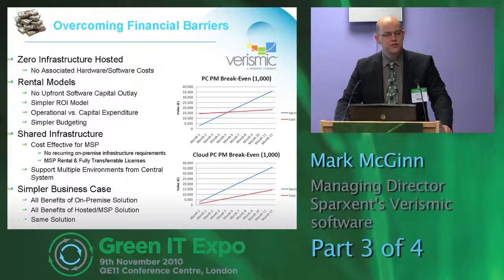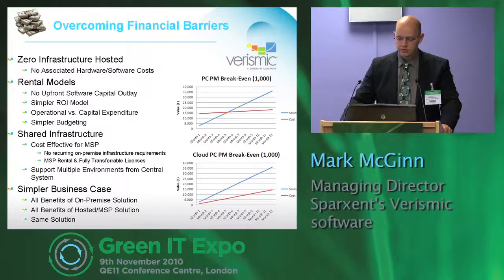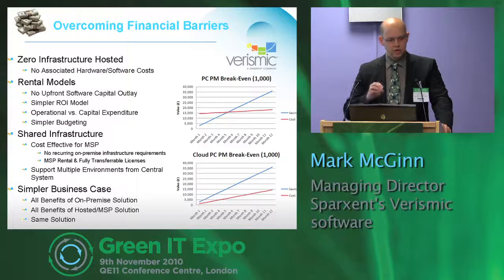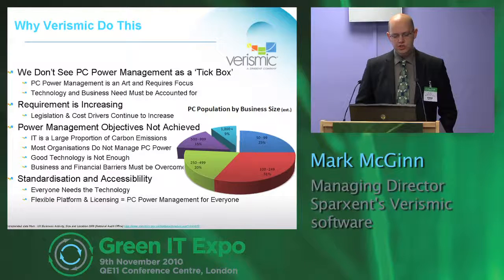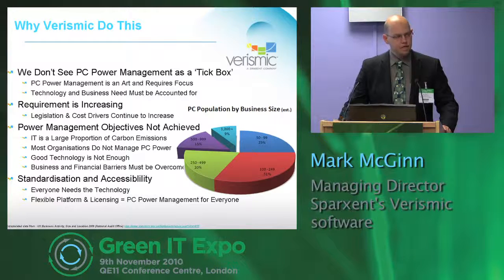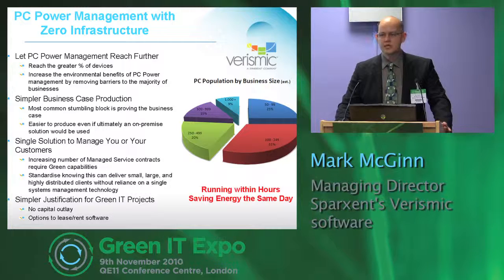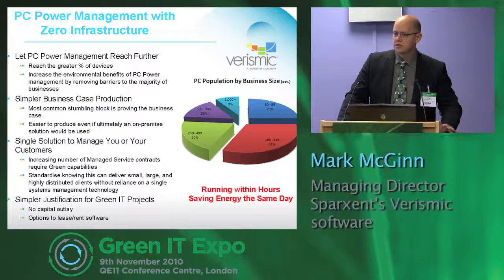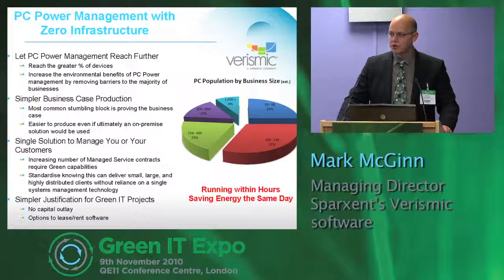PART 3 - Reducing PC Power Consumption with Zero Infrastructure Investment - At Green IT Expo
Reducing PC Power Consumption with Zero Infrastructure Investment Presentation at the Green IT Expo, London 2010.  Presented by Mark McGinn, MD Verismic, introducing the industry first hosted PC Power Management Solution.